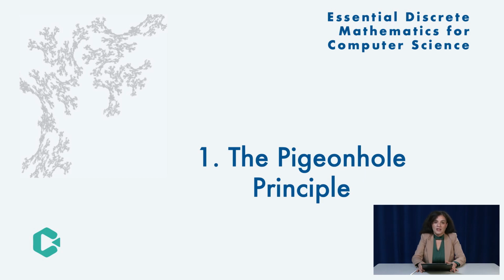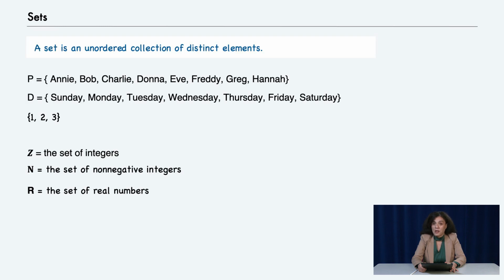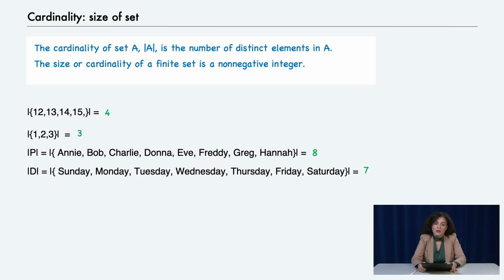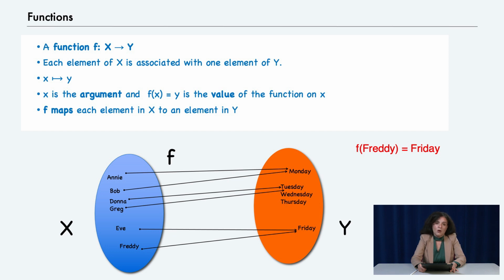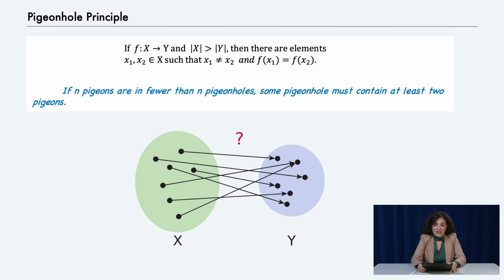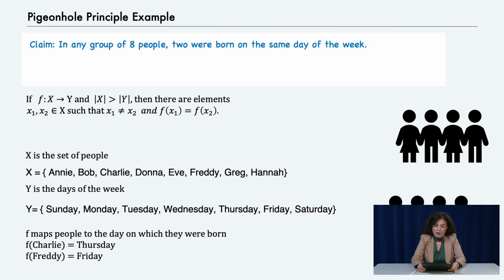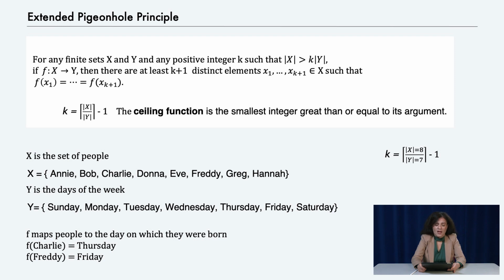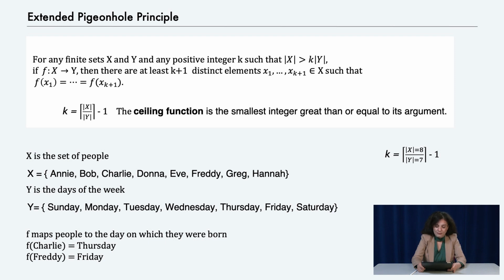Ch1 Pigeonhole Principle Intro